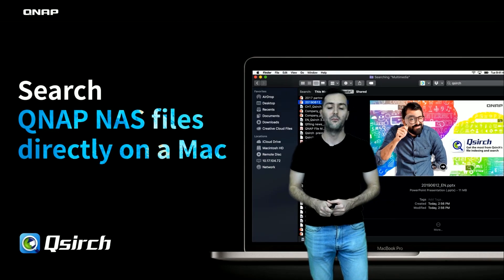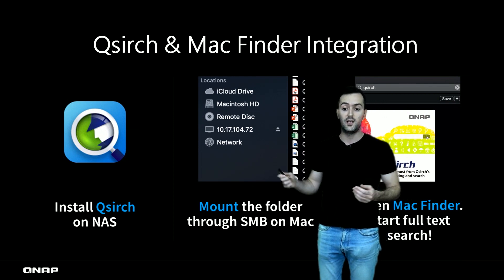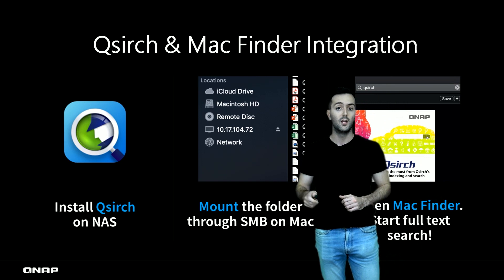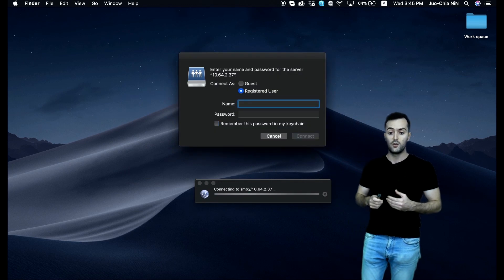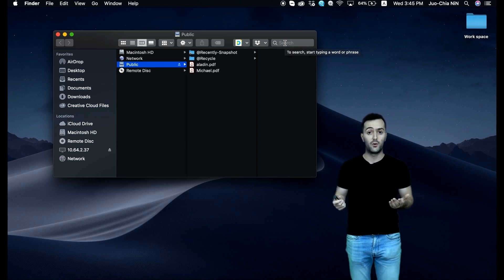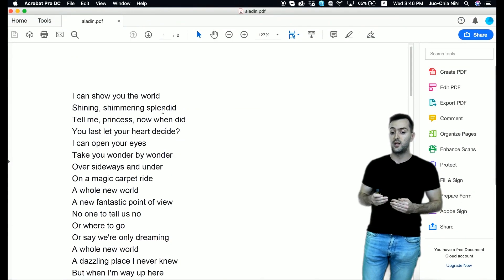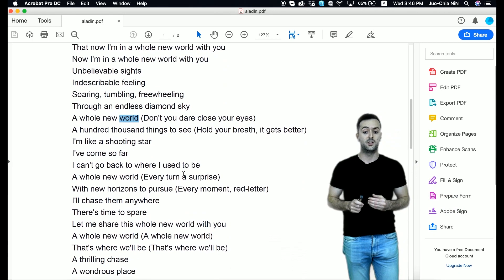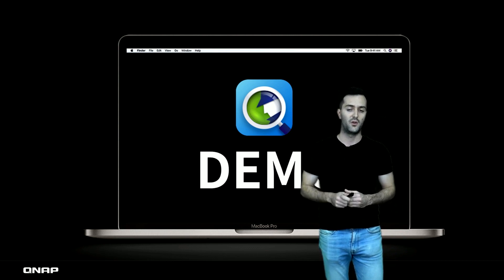Search QNAP NAS files directly on a Mac